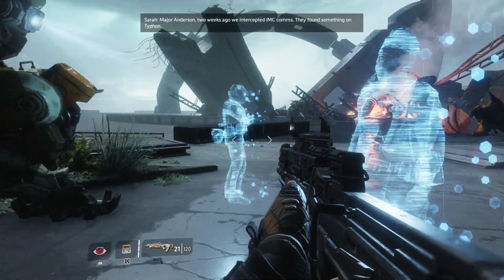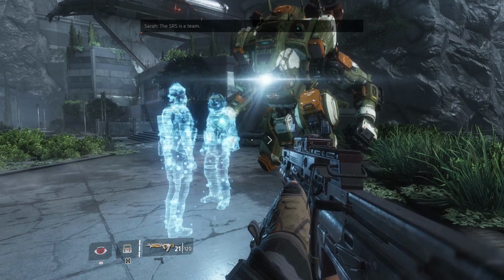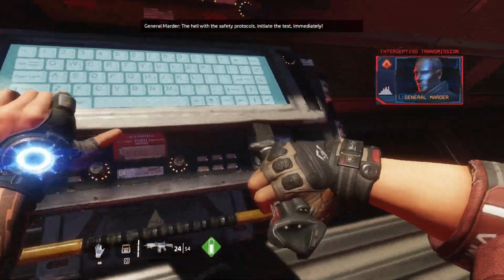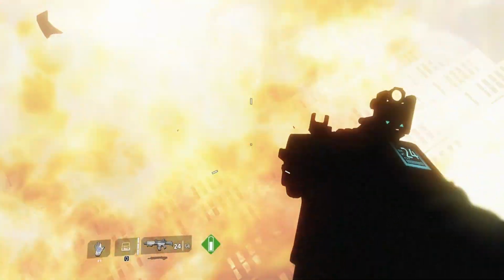My Favorite Level In Any Shooter